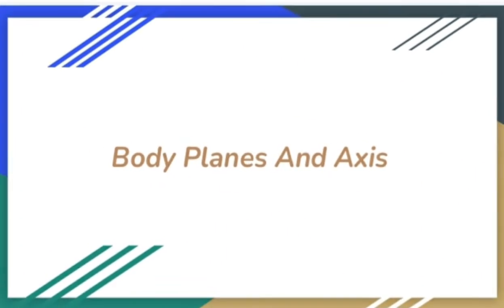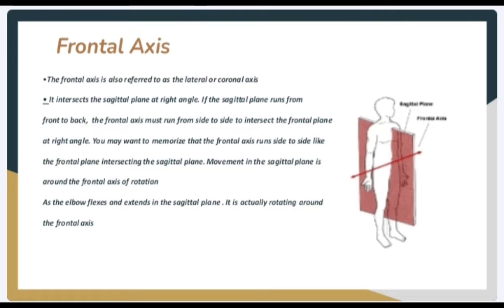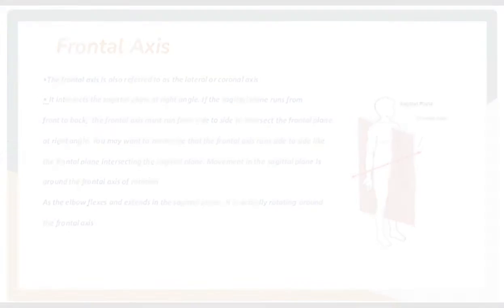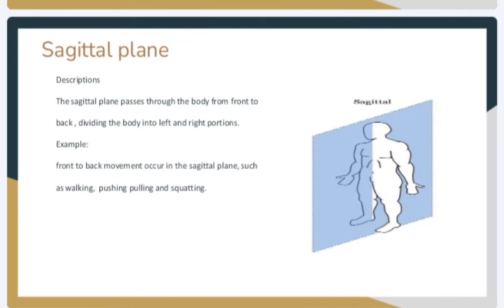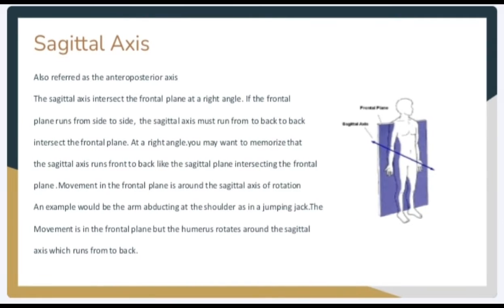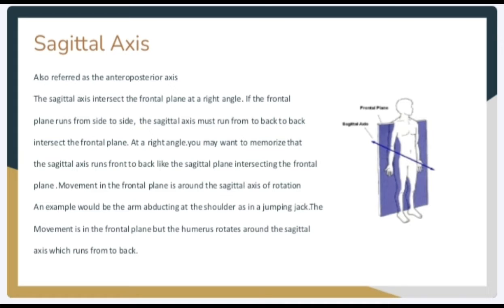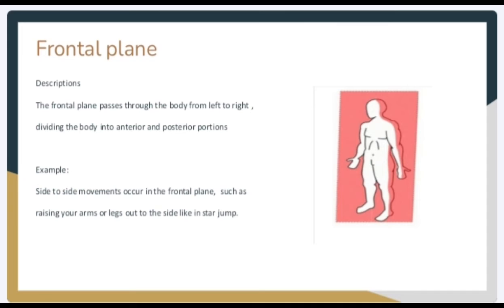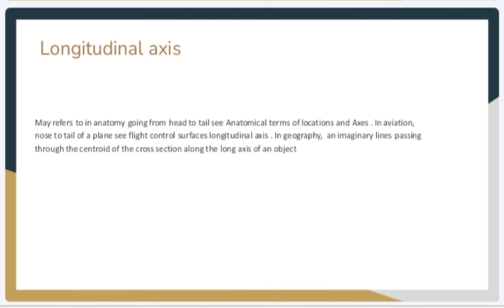HUMAN BODY - BODY PLANES AND AXIS.